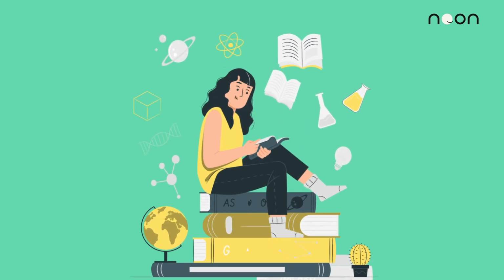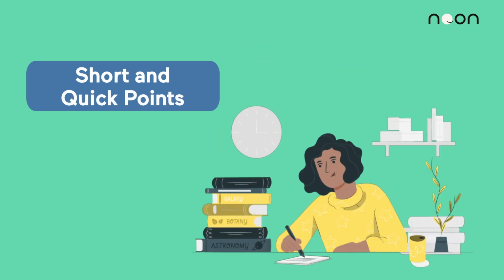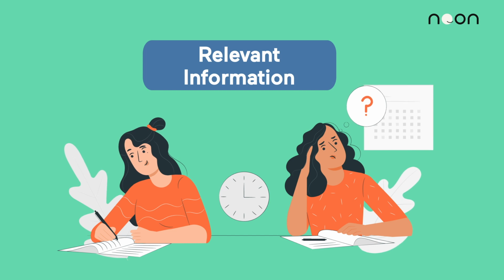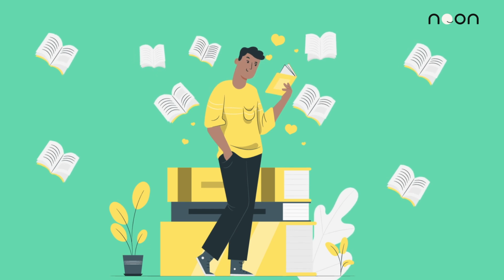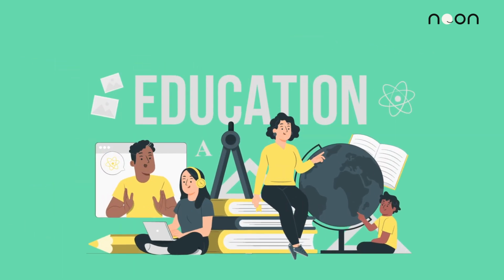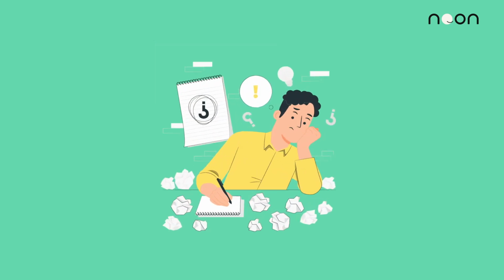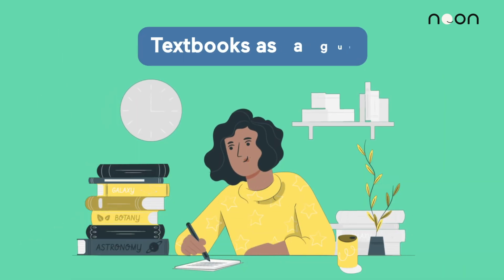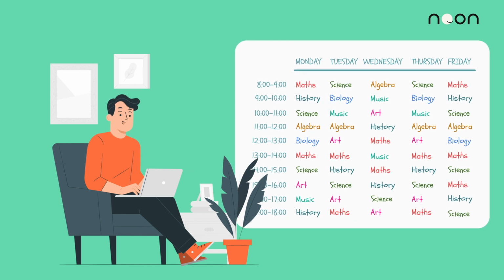How to - How to Make Study Notes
Taking notes can become so stressful if not done right!
Noon is here, to help you make this task effortless